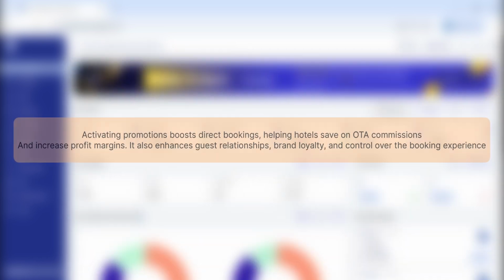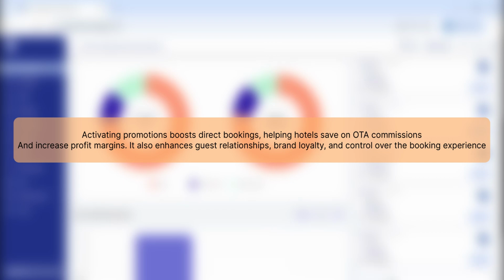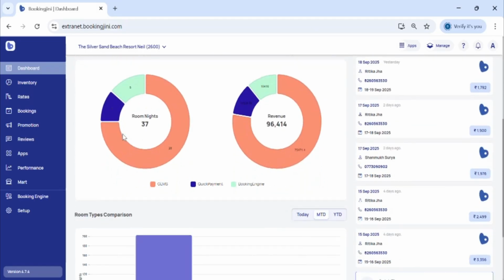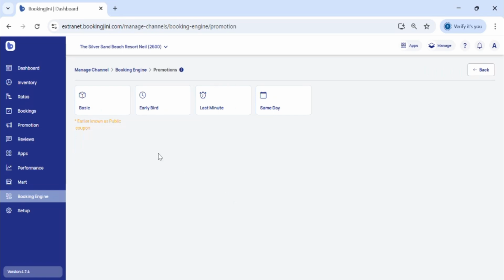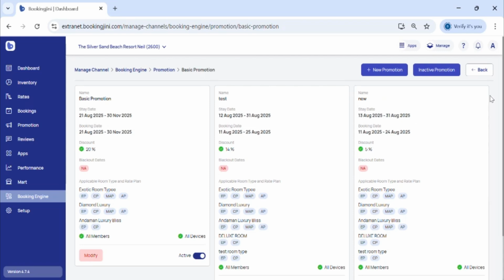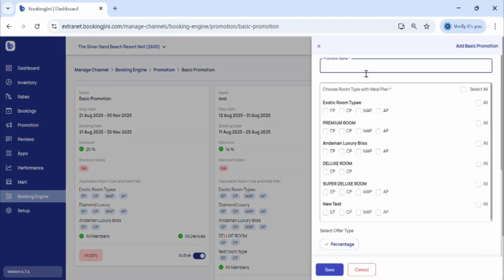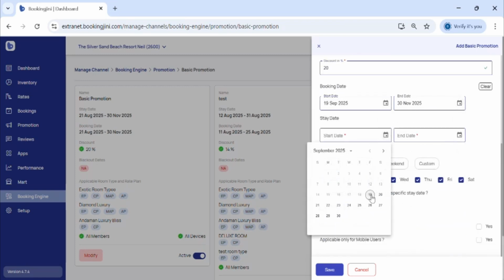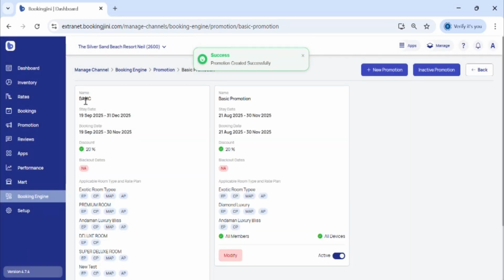How to activate Promotions in Booking Engine (English)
🎯 How to Activate Promotions in Booking Engine | Bookingjini FAQ Series

Welcome to another quick-and-easy tutorial from the Bookingjini FAQ Series — where we help hoteliers get the most out of Bookingjini’s tools to boost direct bookings and revenue.

In this video, we’ll show you how to activate promotions (discounts / special offers / coupons) in Bookingjini’s Booking Engine — perfect when you want to run a seasonal offer, a limited-time deal, or a booking-incentive campaign to attract more guests.

How to configure discount amount, validity dates, and room-rate parameters

How to activate and save the promotion so that it’s visible to guests on your website

Quick tips to ensure promotions work seamlessly and sync with your PMS and channel-manager

Whether you manage a boutique hotel, resort, or homestay, this tutorial will help you run effective, guest-friendly promotions — driving more direct bookings and keeping your occupancy high.

📢 Why use promotions?
With Bookingjini, activating promotions is a smart way to attract guests, especially during low-season or off-peak periods. Promotions boost visibility, create booking urgency, and encourage guests to book directly — without paying OTA commissions.

👉 What are you waiting for? Launch your first promotion now, and turn visitors into bookings!